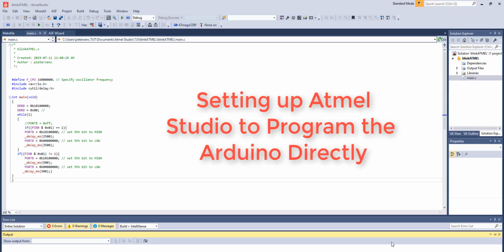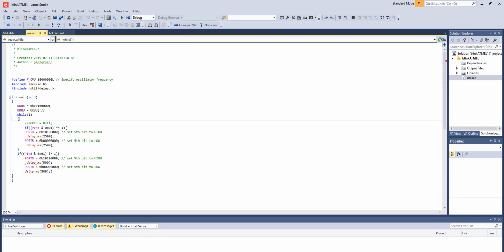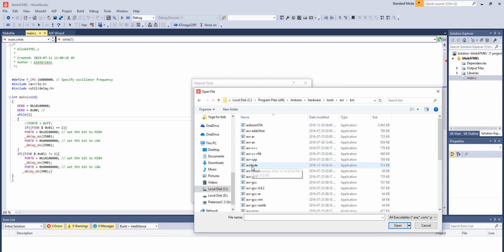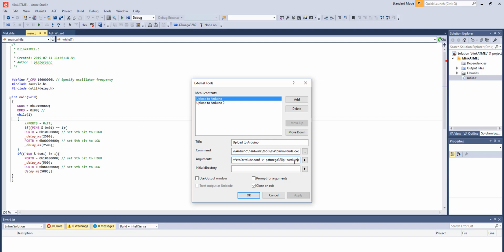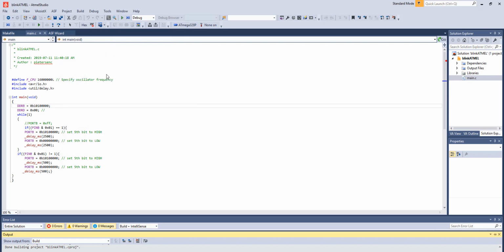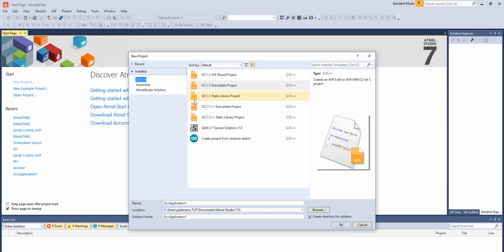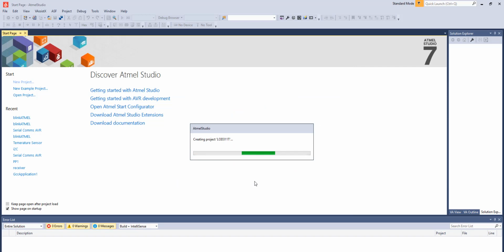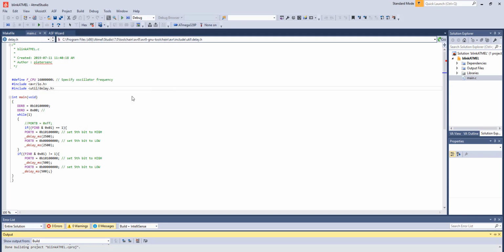BMson setup atmel studio 7 to program the arduino uno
BMson